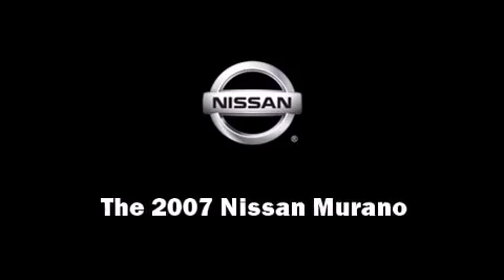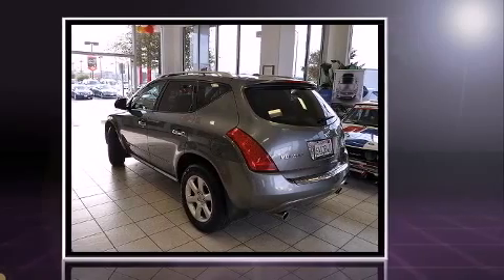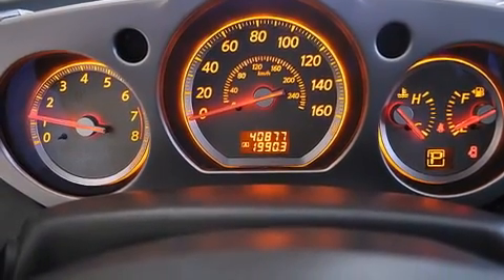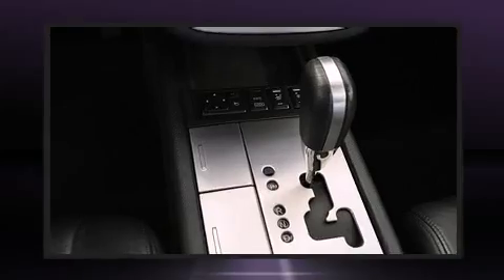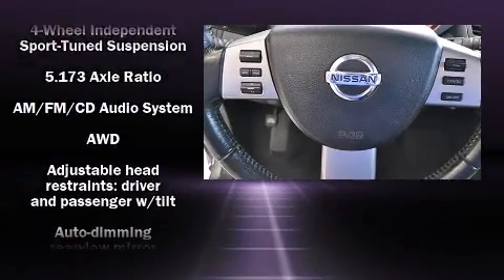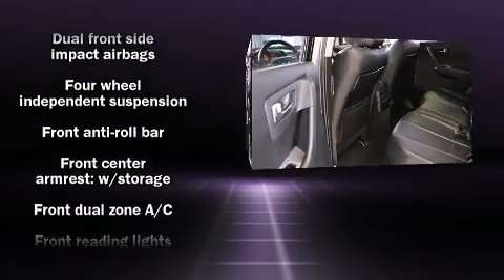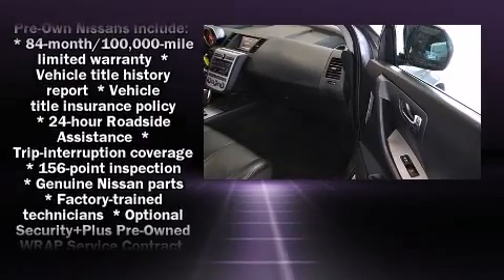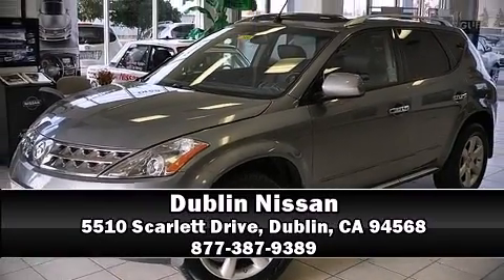2007 Nissan Murano SE in Dublin, CA 94568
Dublin Nissan
5510 Scarlett Drive

Oustanding design defines the 2007 Nissan Murano. With just over 40,000 miles on the odometer, this 4 door sport utility vehicle prioritizes comfort, safety and convenience. Under the hood you'll find a 6 cylinder engine with more than 230 horsepower, providing a smooth and predictable driving experience. Top features include power windows, front and rear cupholders, a tachometer, variably intermittent wipers, front bucket seats, remote keyless entry, cruise control, and 1-touch window functionality. Passenger security is always assured thanks to various safety features, such as: dual front impact airbags with occupant sensing airbag, head curtain airbags, brake assist, anti-whiplash front head restraints, a panic alarm, and 4 wheel disc brakes with ABS. Sophisticated all wheel drive assures superb handling in any weather condition A Carfax history report indicates just one previous owner. We'd also be happy to help you arrrange financing for your vehicle.